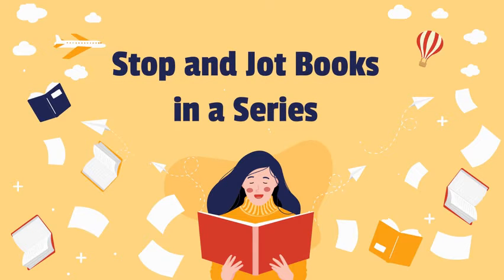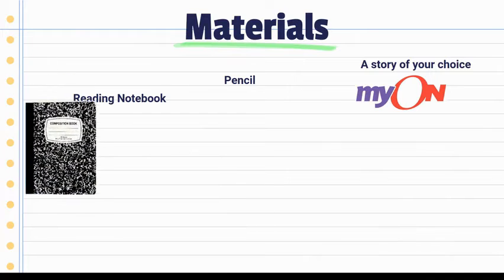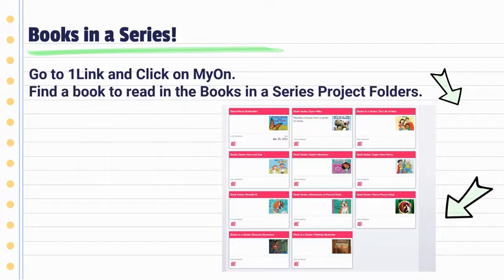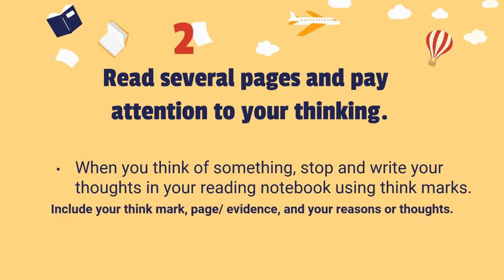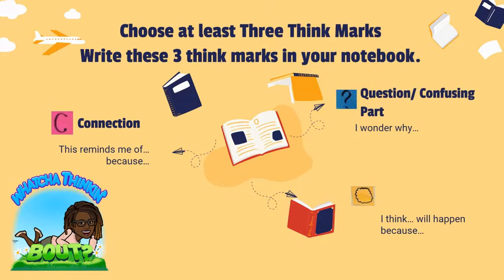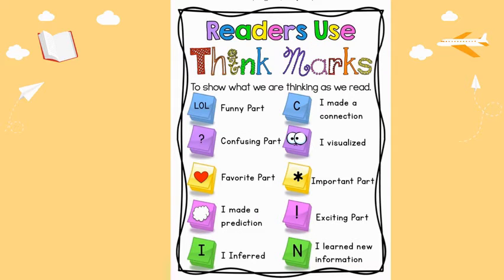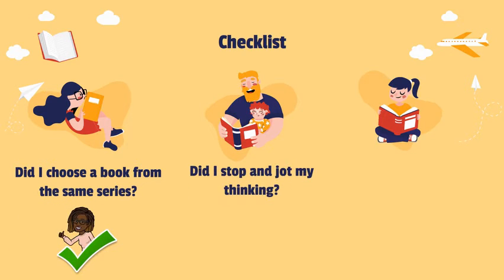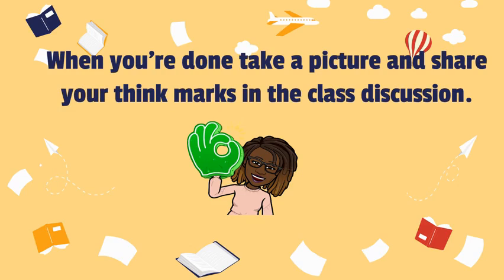Think Marks Books in a Series